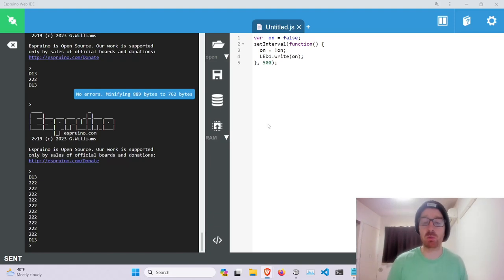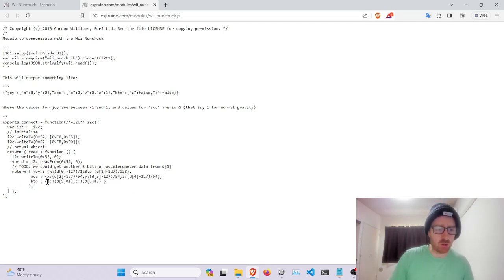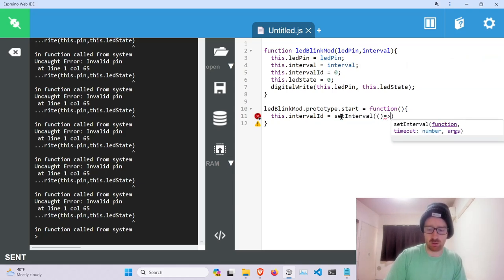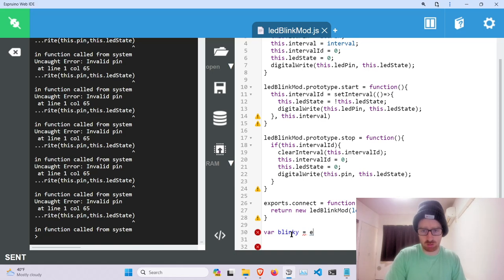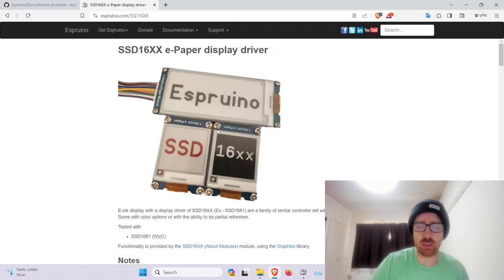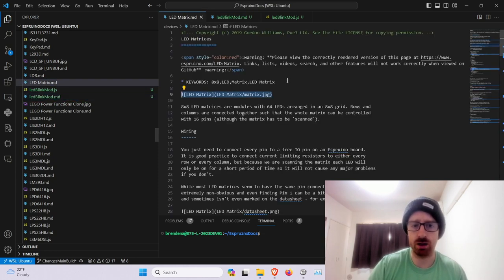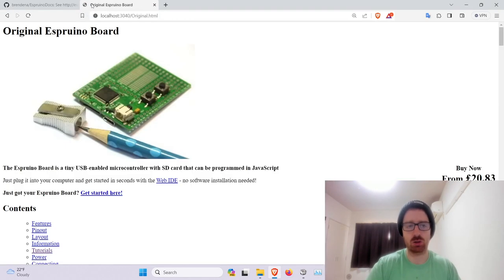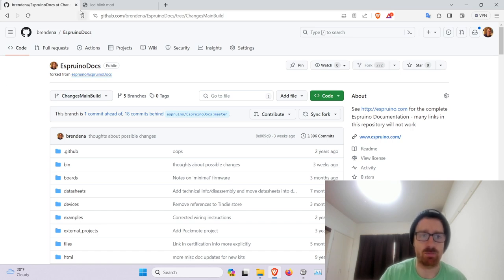Espruino modules - how they work and how to make one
This video will talk about how to use espruino modules and to make one yourself.

0:00 - importing a module
3:55 - making a module
8:10 - testing the module in single file
9:25 - moving it to flash
10:25 - start moving code main repo
13:30 - adding files
17:30 - running the server
19:20 - pushing up and last thoughts